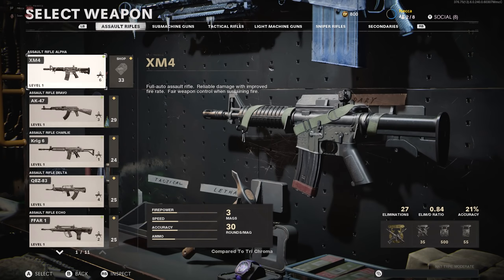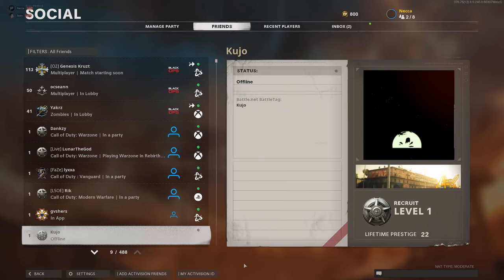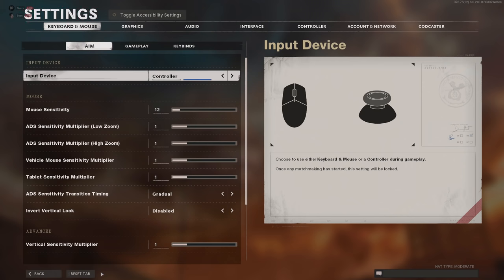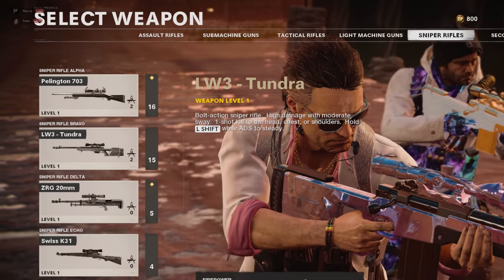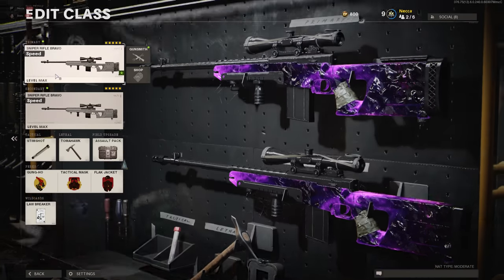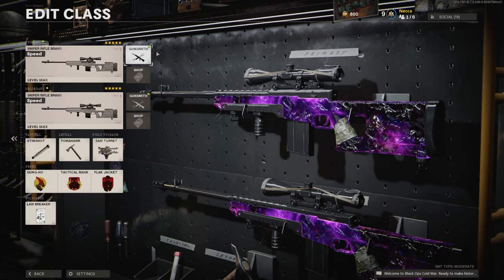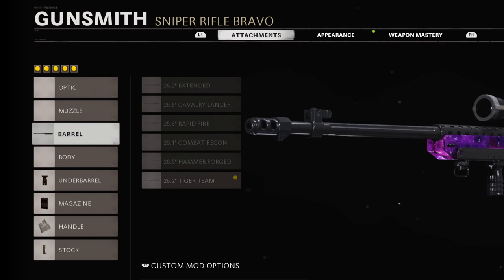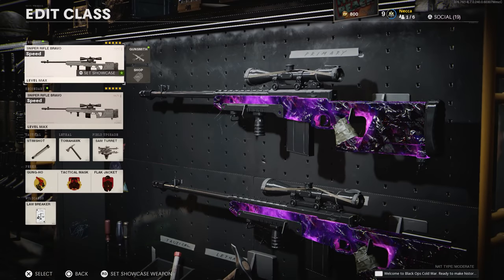How to Get DOUBLE SNIPERS in Black Ops Cold War.. (Updated Double Sniper Glitch Tutorial)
This is an updated tutorial on how to do the double sniper glitch in Black Ops Cold War in 2022 and beyond... Let me know if this video helped you out and if you need help doing this glitch!

Cold War Jungle Triple Collateral footage courtesy of @Stract.

Call of Duty: Black Ops Cold War is a 2020 first-person shooter video game developed by Treyarch and Raven Software and published by Activision. It was released worldwide on November 13, 2020, for Microsoft Windows, PlayStation 4, PlayStation 5, Xbox One, and Xbox Series X/S. It serves as the sixth installment in the Black Ops series and the seventeenth installment in the overall Call of Duty series.